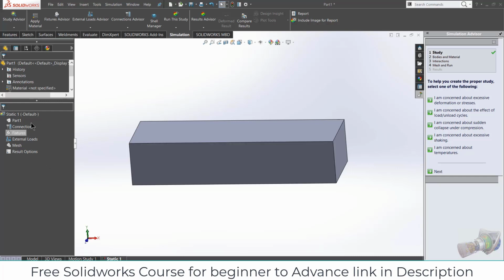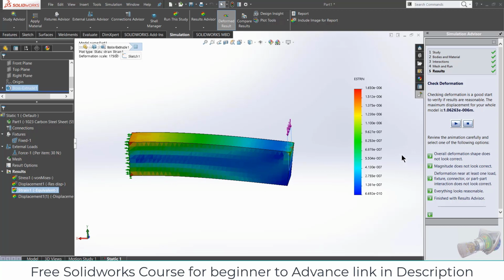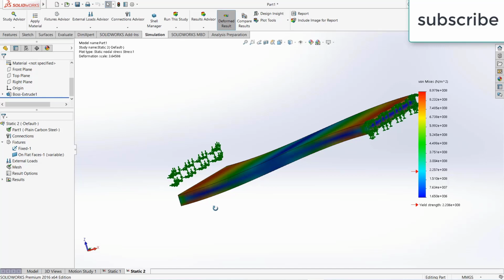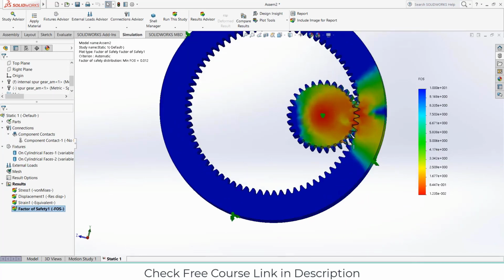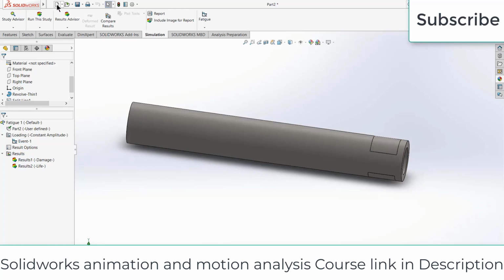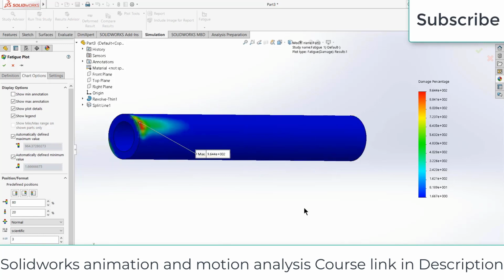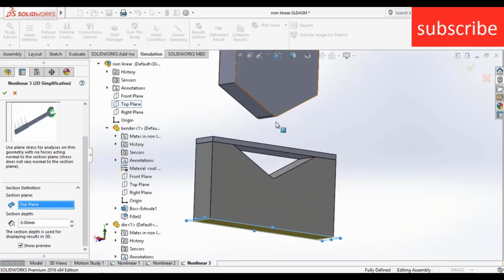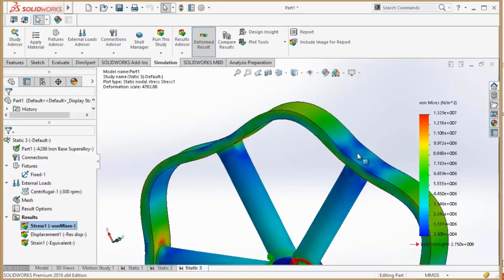FREE Solidworks simulation Course for Beginners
Things you will learn in this Solidworks Simulation Course For Beginners
Meaning of mesh why they are important , static simulation ,advanced fixture in solidworks,thermal simulation in solidowkrs,graph plotting in solidworks simulation,design table in solidworks simulation,non linear simulation in solidworks,gear simulation in solidworks,thermal fin simulation and how to optimize fin so that you can get best result optimisation will done using design table in solidworks simulation,animation in solidworks simulation,report generation in solidworks simulation and much more

PLEASE DONATE SO THAT THIS CHANNEL CAN CREATE MORE AND BETTER FREE CONTENT

Time Stamp

00:00  Course Introduction
16:46 Static Simulation in Detail
30:33 Flat face advance fixture simulation in Solidworks
34:39 Cylindrical fixture(Bevel gear Simulation in Solidworks)
43:40 Planetary Simulation in Solidworks
51:50 Torque simulation in Solidworks
58:18 Fatigue shaft analysis in Solidworks
1:08:57 Beam Optimisation in Solidworks by using Solidworks table
1:18:19  1D Thermal Simulation in Solidworks
1:27:56  Thermal Fin
1:36:52 Thermal Fin optimisation in Solidworks using Solidworks table
1:48:22 Thermal Sink Simulation in Solidworks
1:57:46 Drop test Simulation in Solidworks
2:07:28 Buckling Simulation in Solidworks
2:15:10 Non-Linear Simulation in Solidworks
2:33:19 Flywheel Simulation in Solidworks